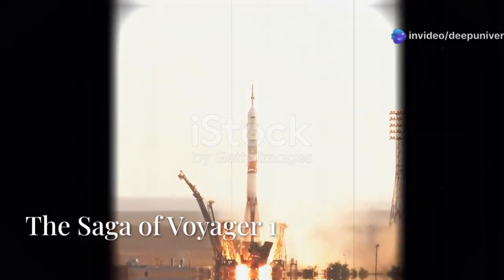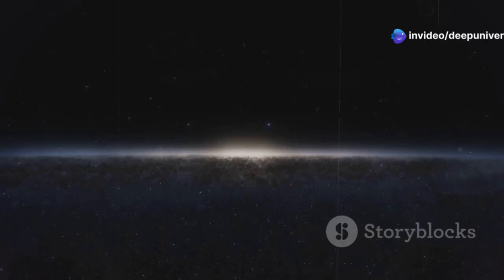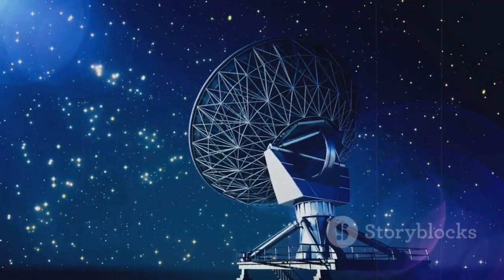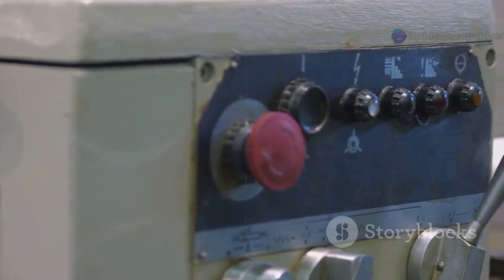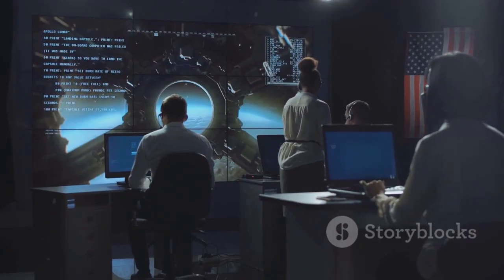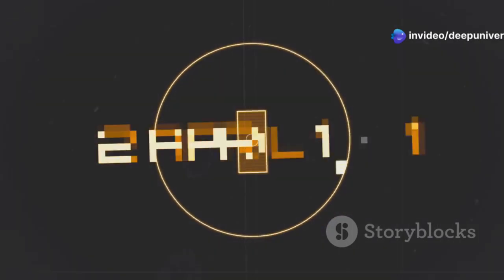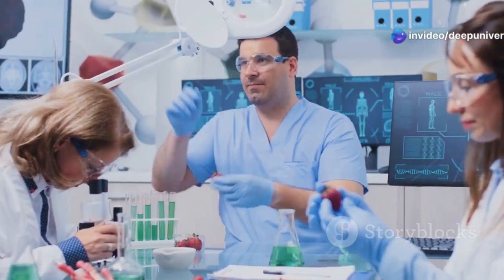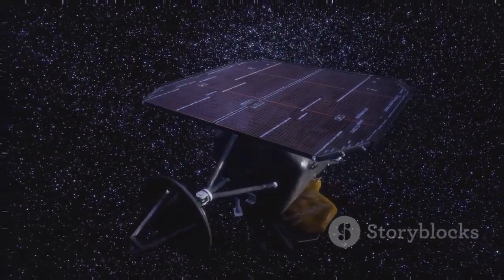From Dead to Alive! NASA Restores Silent Thrusters on Voyager 1 Just in Time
Witness the incredible journey of NASA's Voyager 1 as it transitions from dormancy to dynamic function! In this captivating 9-minute video, we explore how NASA successfully revived the long-dormant thrusters, reigniting hope and excitement for interstellar exploration. we guide you through the challenges and triumphs of this historic mission.

Learn about the technology behind Voyager 1, its key discoveries, and what this revival means for our understanding of the universe. Don't miss out on this thrilling adventure through space!